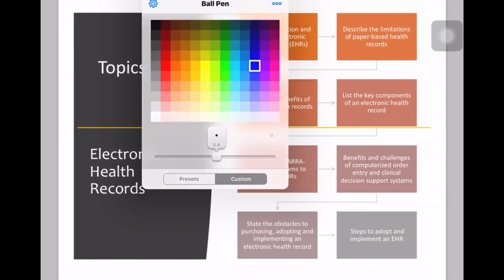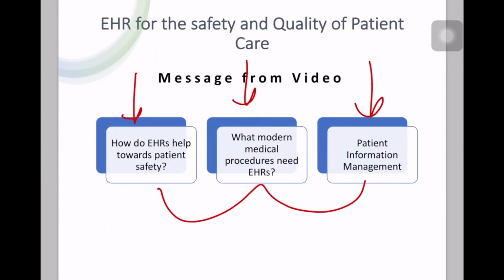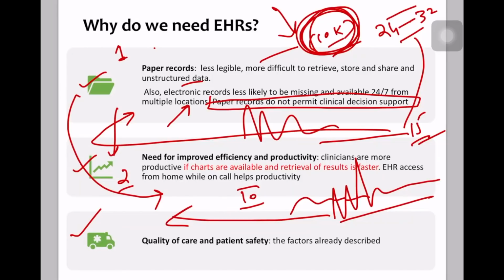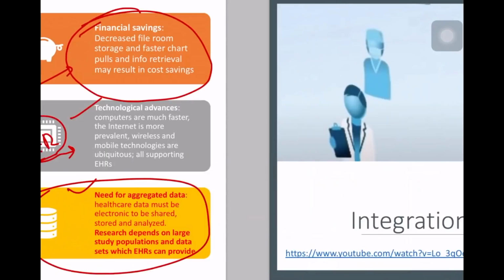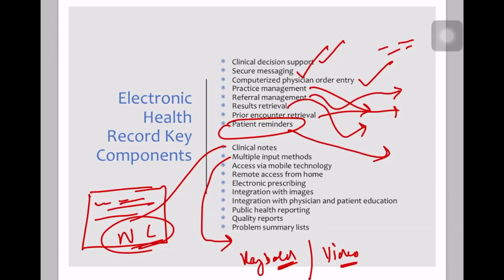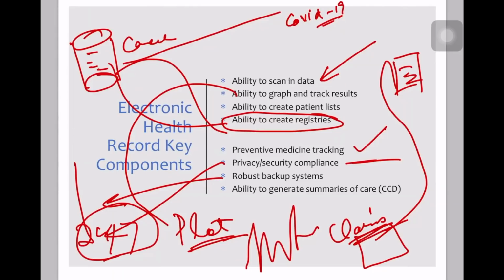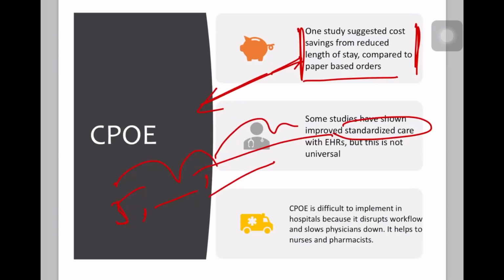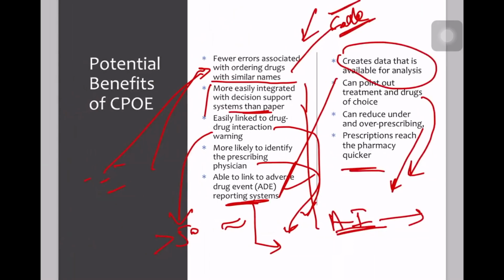Electronic Health Records - Part 1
I ANSWER EVERY WEEK TO QUERIES POSTED IN THE COMMENTS.

00:01:19 What is Electronic Health Records?

00:06:29 Why the EHR is important for patient Safety?

00:07:49 Why do we need EHR? Issues with Paper-based records

00:21:20 How the EHR helps to integrate the healthcare processes?

00:23:21 Major Components of EHR Systems?

00:33:52 What is COPE (Computerized Physician Order Entry System)